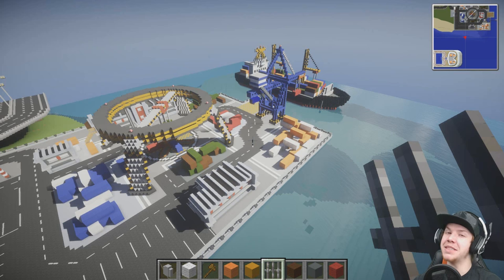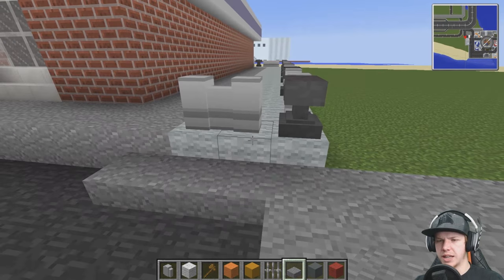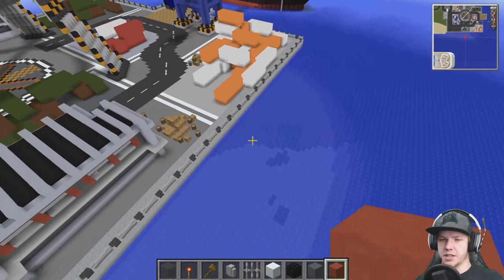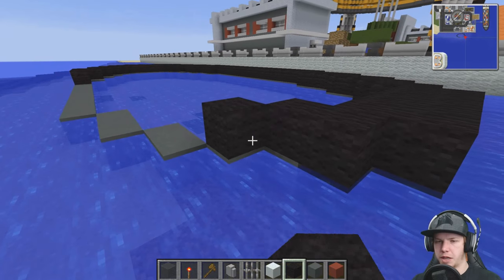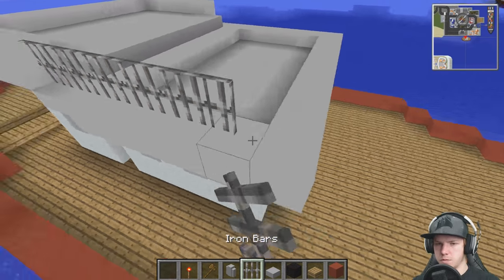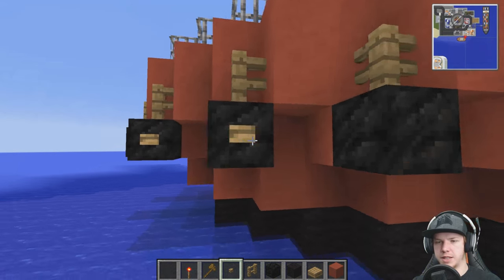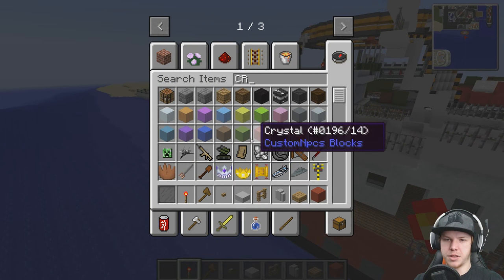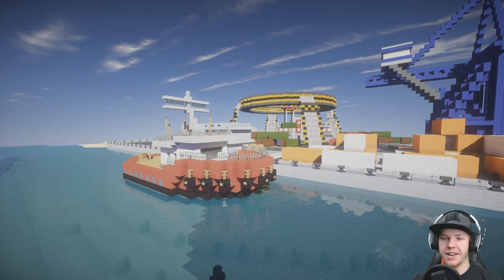Cargo Port :: Minecraft :: How To Build :: E10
Using the same world as our city we have a big project here to complete, a cargo port. To big to do during the city episodes so I have decided to make the cargo port it's own series. Using inspiration from Call Of Duty Black Ops 2 there is a map called Cargo which is a great plan and starting point for our very own Minecraft cargo port.

Gamertag: Z One N Only

Cheers Guys.